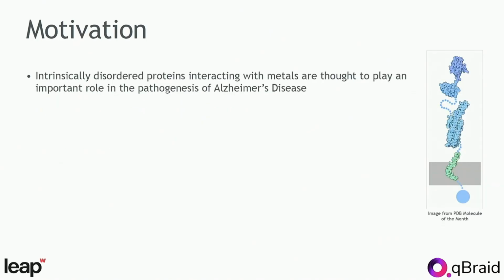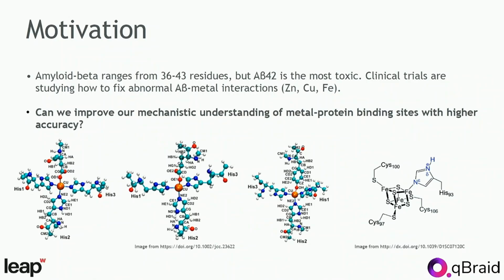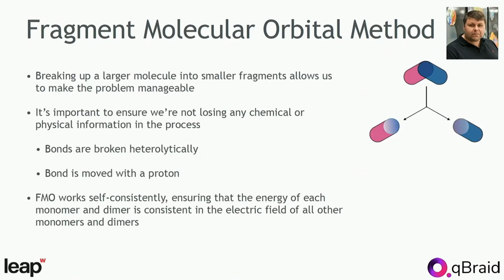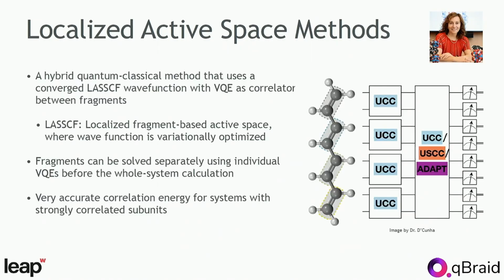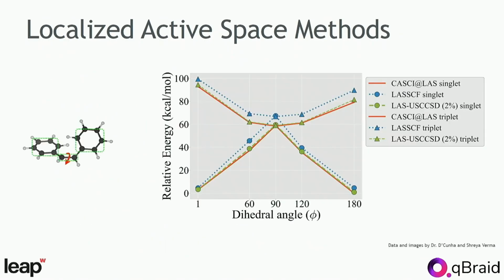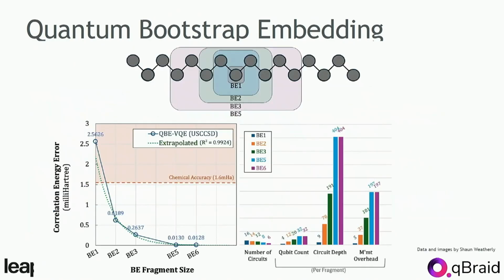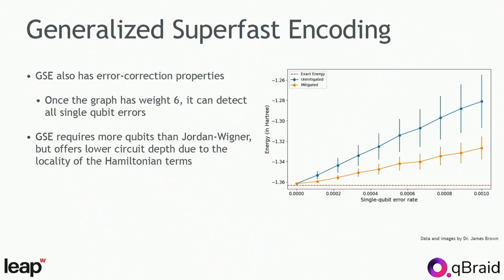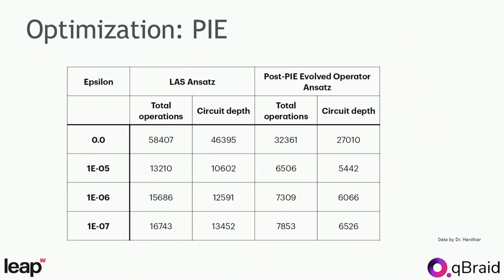L34 14 A quantum computing pipeline for strongly correlated systems in metalloproteins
L34 Near-Term Quantum Simulations: Theory
L34.14 Quanta-Bind: A quantum computing pipeline for strongly correlated systems in metalloproteins